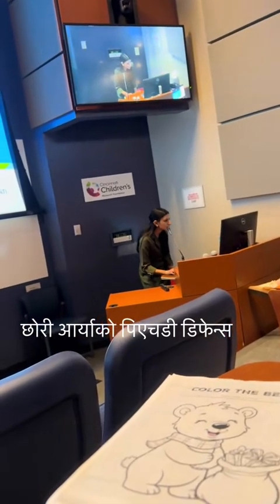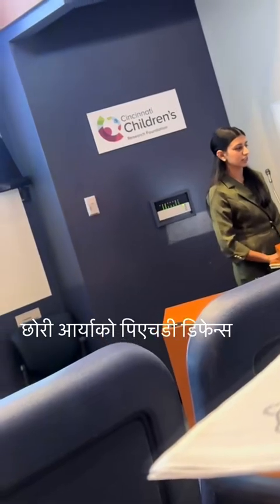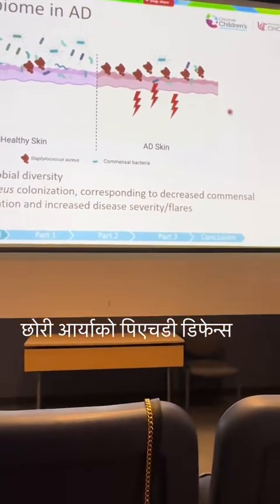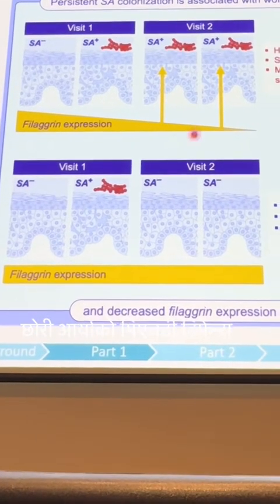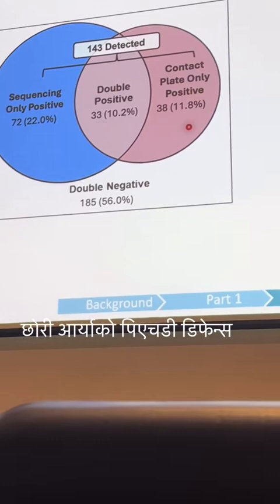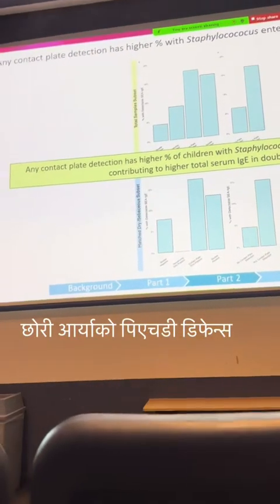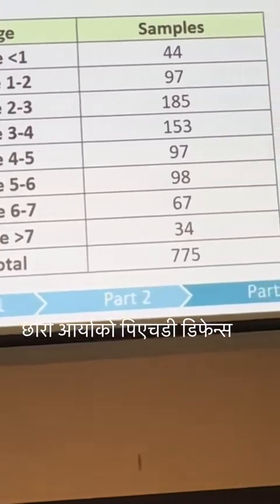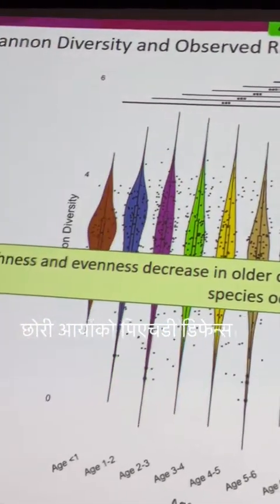March 13, 2025